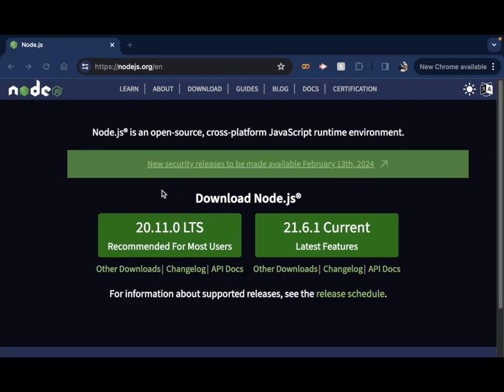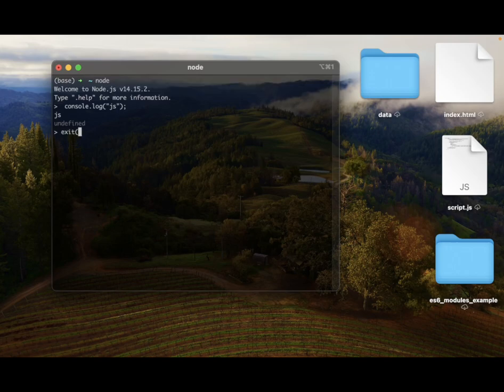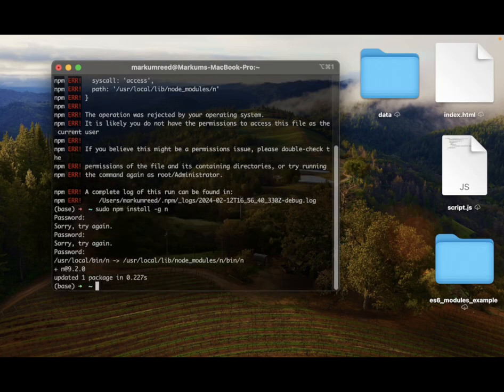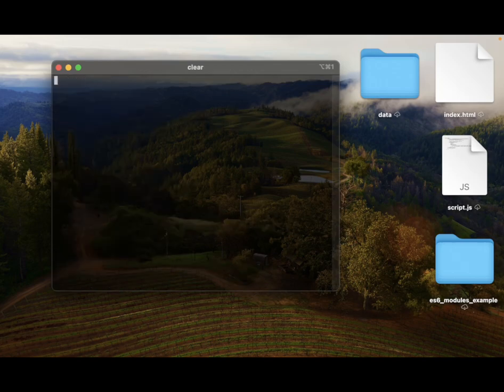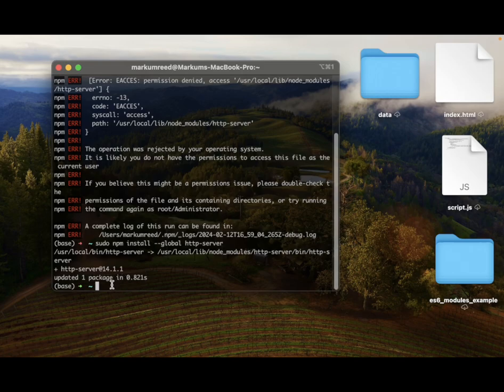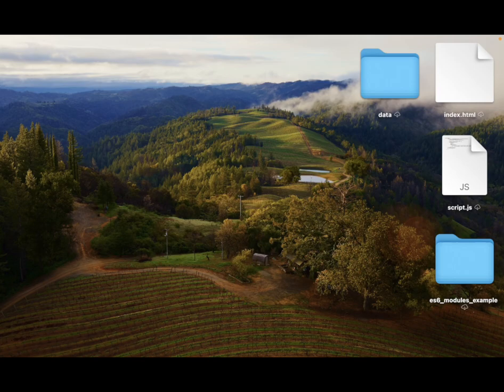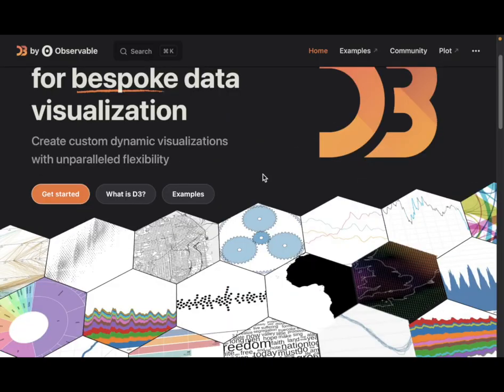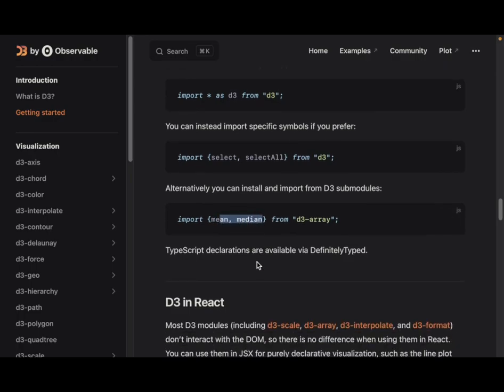Quick Introduction to Node JS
Description:

Welcome to our comprehensive guide to getting started with Node.js! 🚀 In this video, we'll dive into what Node.js is, why it's revolutionizing web development, and how you can get started with it today.

What You'll Learn:

What is Node.js? Understand the core concepts of Node.js and how it differs from traditional web-serving techniques.
Installation Guide: Step-by-step instructions to install Node.js on your system.

First Steps: Writing your first Node.js application.
NPM Explained: Discover the Node Package Manager (NPM) and how to use it to install packages.

Who Should Watch:
This video is perfect for beginners with a basic understanding of JavaScript looking to expand their skills into backend development. Whether you're a hobbyist, a student, or a professional developer curious about Node.js, you'll find valuable insights to get started.

👍 Support Us:
Enjoyed the video? Your support helps us create more content like this!